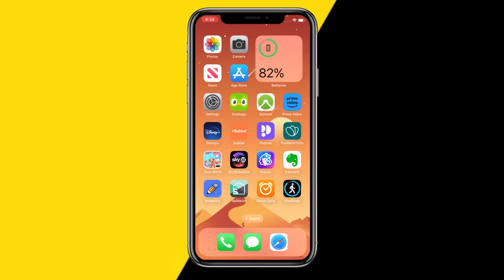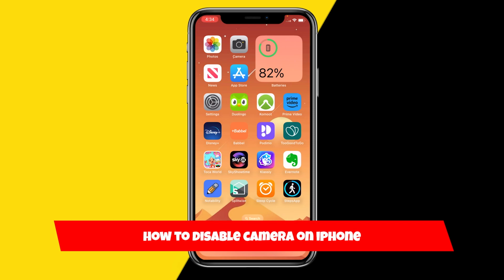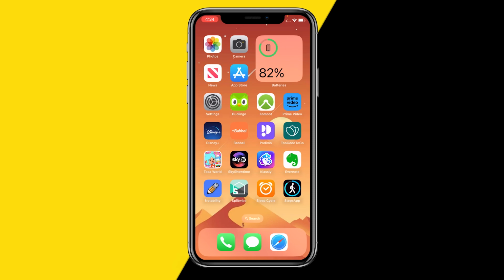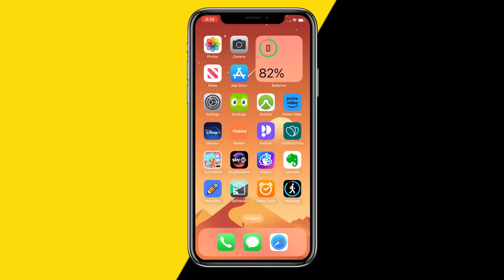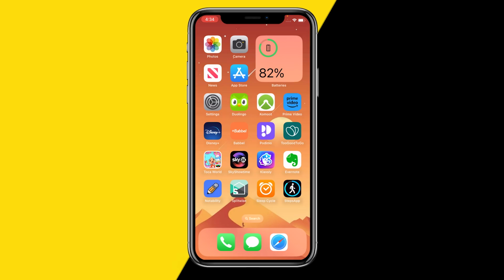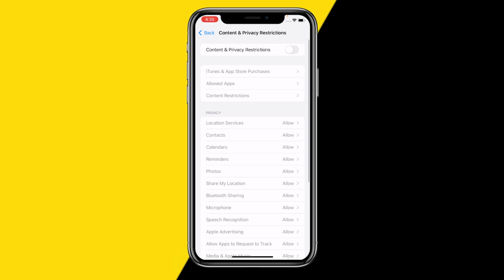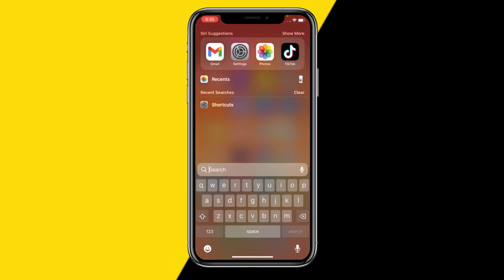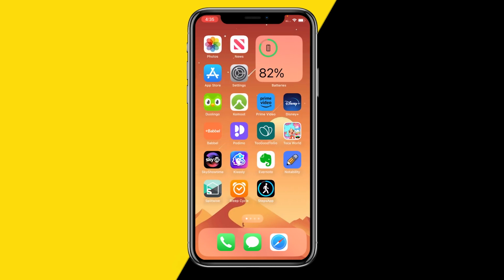How To Disable Camera On iPhone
How To Disable Camera On iPhone - Full Tutorial

👉 In this video we are going to show you how you can disable your Camera on your iPhone.